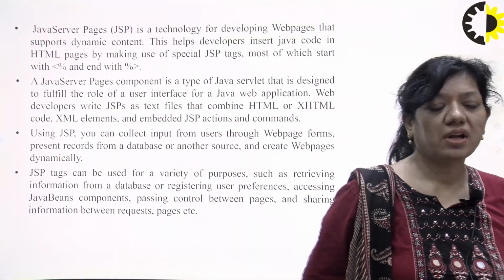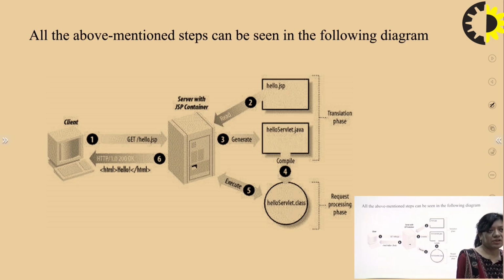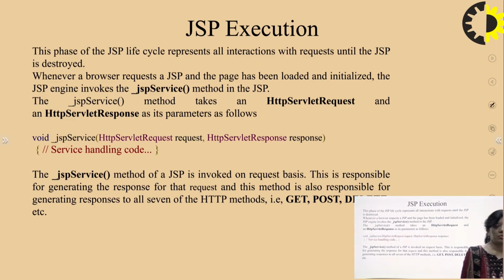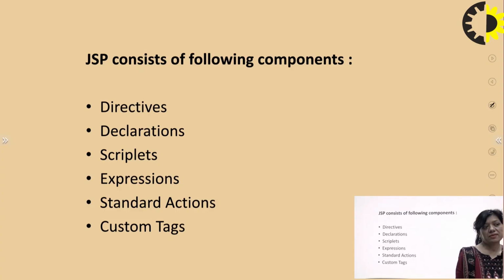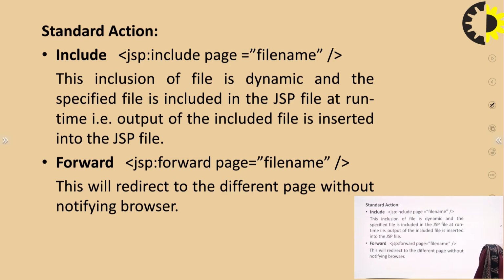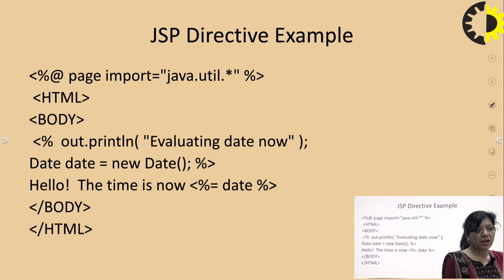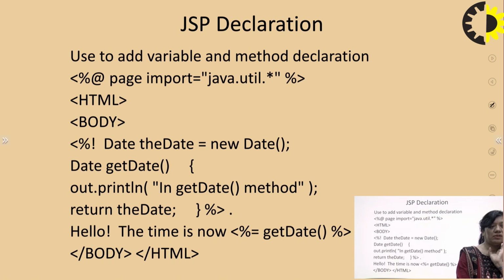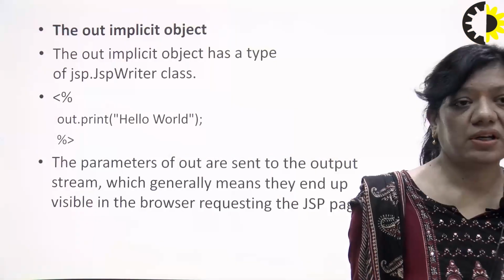JAVA SERVER PAGES | WEB TECHNOLOGY | LECTURE 03 BY MS. MANI DUBLISH | AKGEC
Dear All,
Please find the links to all five units for WEB TECHNOLOGY below: